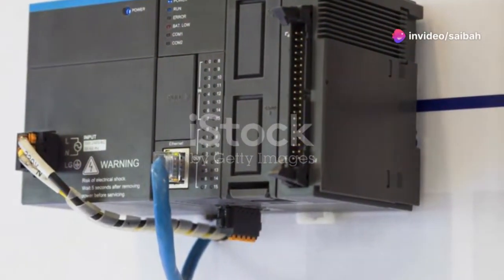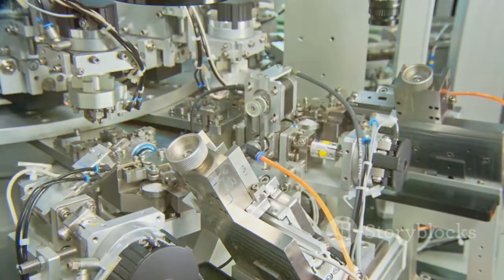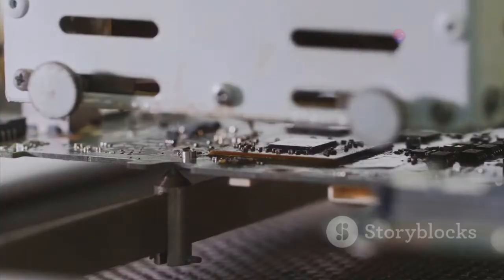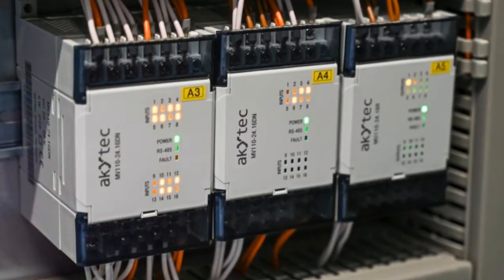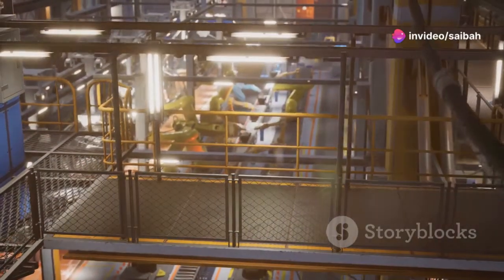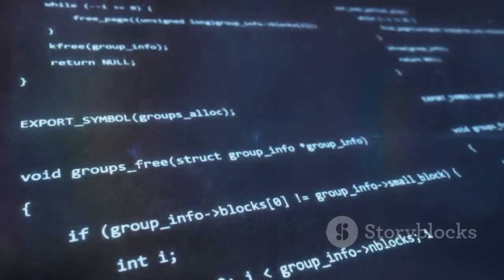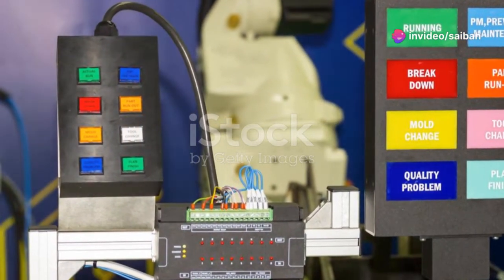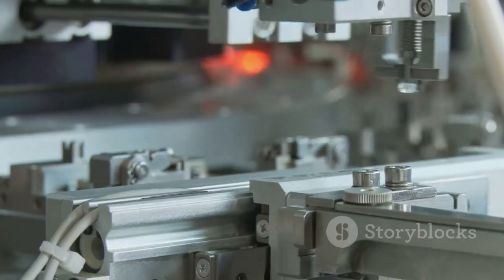What is a PLC?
A PROGRAMMABLE LOGIC CONTROLLER (PLC) is an industrial computer control system that continuously monitors the state of input devices and makes decisions based on a custom program to control the state of output devices.